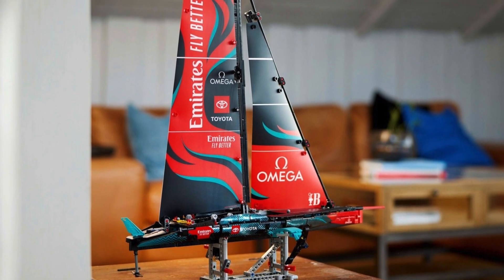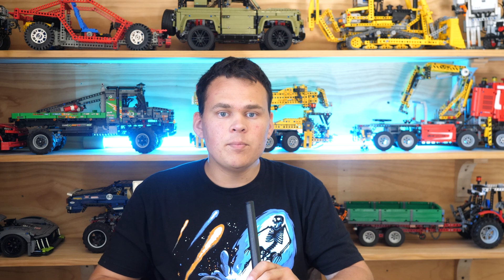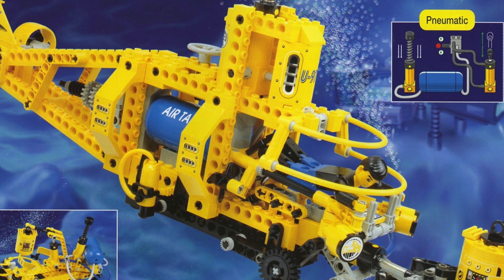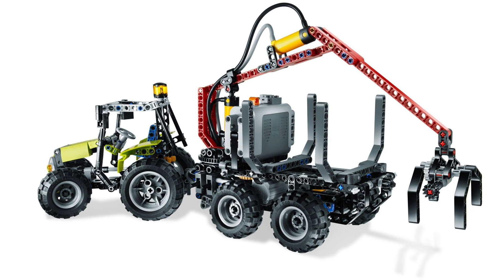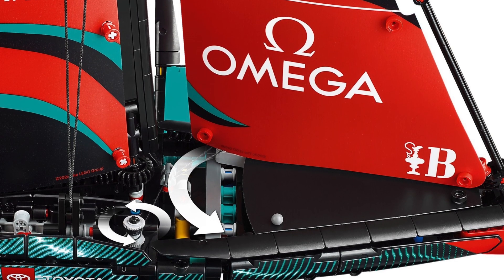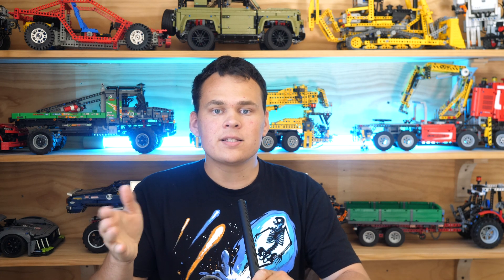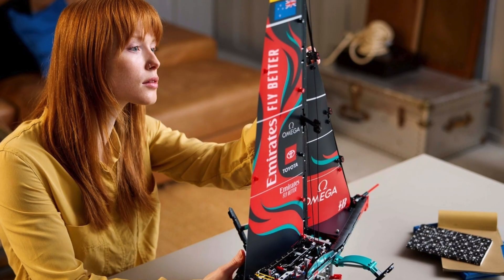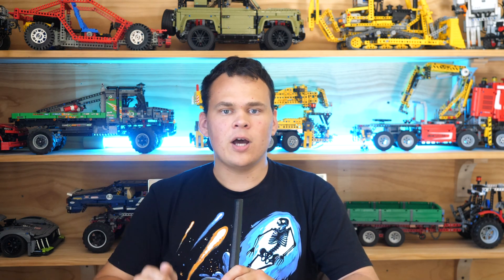LEGO Technic Emirates Team AC75 Yacht REVEALED! First LEGO Technic Boat with Pneumatics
The LEGO Technic Emirates Team New Zealand AC75 Yacht  42174 has finally, been officially revealed! It's got plenty of surprising functions, such as PNEUMATICS! That's right, despite being a watercraft, it has pneumatics. On top of that, despite being a fully manual model, it features a crankshaft, which you use to rotate the compressor, similar to how a motorized pneumatic set is done. Is this your favorite one out of the LEGO Technic summer 2024 sets?